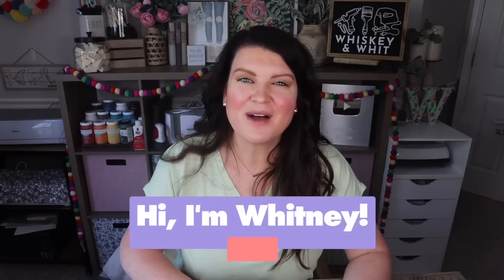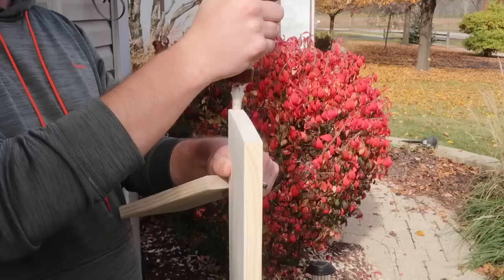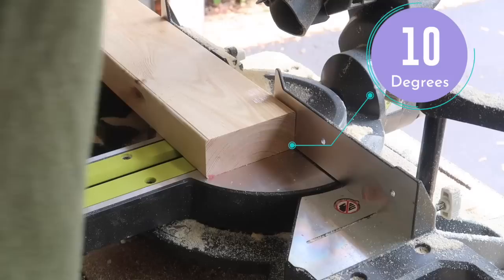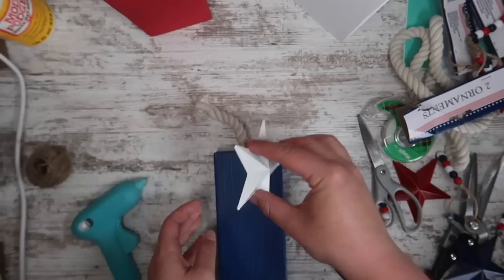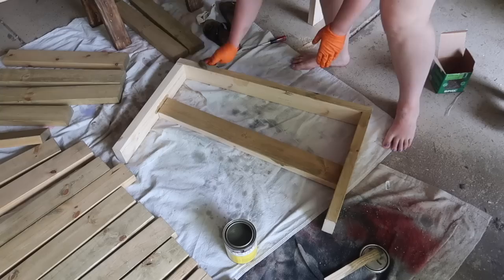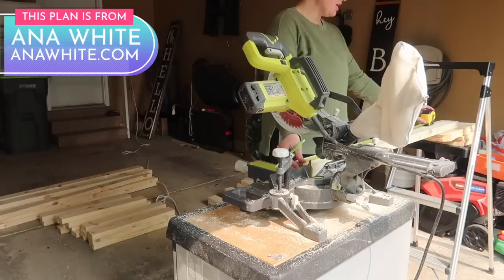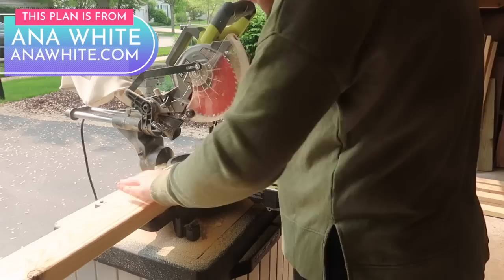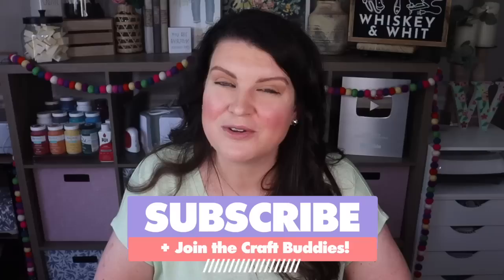Grab some cheap 2x4 lumber and make these EASY Wood DIYs! ✨ PLUS DIY 2x4 Patio Furniture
In this installment of Whiskey Wood Builds we're grabbing 2x4 pine!

TOOLS
Kreg Jig
2 1/2" Pockethole Screws
Stud finder
Wood Glue
Cricut Glue Gun

COST BREAKDOWN DIY vs BUY PATIO SET
All in, Inspo: $1,867 and Mine: $446 - so a 75%+ off
I have the tools already, but I did add in stain, sealant, and screws to t =he total

Couch
Inspo: $899 Mine: $189 approx.
Wood $38.16, Cushions: $150

Chair
Inspo: $399/each, so $789 Mine: $178, so $89/per chair
$16 in wood/chair, cushions $ 58/chair, pillows: $15/each

Coffee Table
Inspo: $179 Mine: $23 in wood

Things I used on all 4 pieces + added to the total:
Stain: $13
Sealant: $22
Screws: $21

0:00 - How to pick 2x4s for projects
0:48 - DIY Wood Floating Shelves Tutorial
7:28 - DIY 2x4 Modern Organic Style Bench
11:11 - 2x4 Scrap Wood DIY Ideas
14:42 - DIY 2x4 Patio Furniture Chair
20:00 - DIY 2x4 Patio Furniture Sofa & Daybed
25:39 - DIY 2x4 Patio Furniture Coffee Table

🧶 MY MOST LOVED CRAFT SUPPLIES
Miter Box - Amazon
Amazon Paper Transfer Tape
White Paint Markers - Amazon
Paint Marker Set

White Tower Cabinet
Industrial Cricut/Printer Cart
Large White Cabinet

Today we're making some excellent 2x4 wood DIY projects perfect as DIY home decor! These beginner-friendly wood DIYs also double as wood DIYs to sell for beginners! I'm showing you how to make DIY wood floating shelves, a DIY modern organic bench, and 2x4 outdoor patio furniture. PLUS I'll show you some great scrap wood DIYs. My wood crafts and wood decorations are great to make now as the weather gets warmer. This video includes 2x4 wood ideas. These easy DIYs to sell are beginner-friendly and require minimal tools, too! These crafts to make or sell are both rustic and whimsical! You'll have to let me know if you make these wood DIYs to sell for profit!